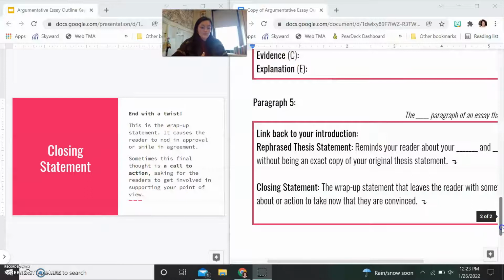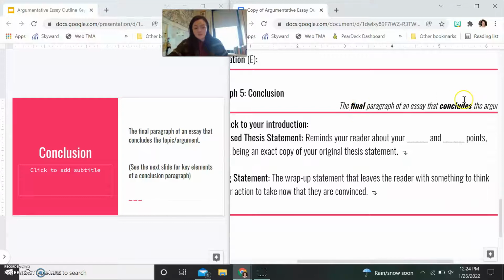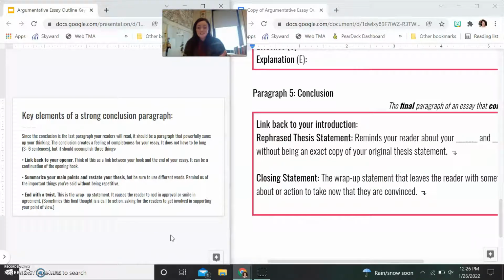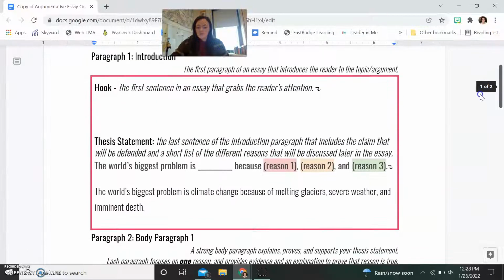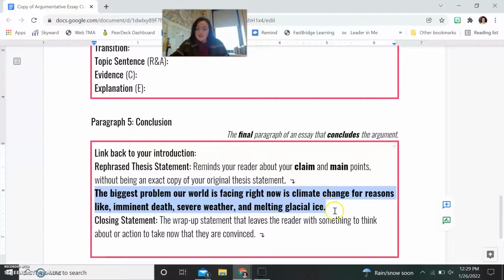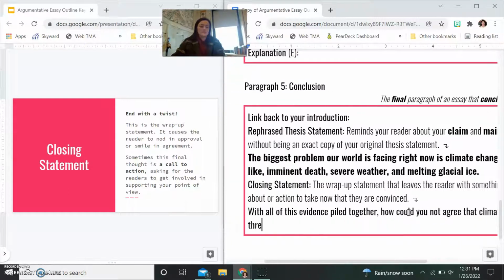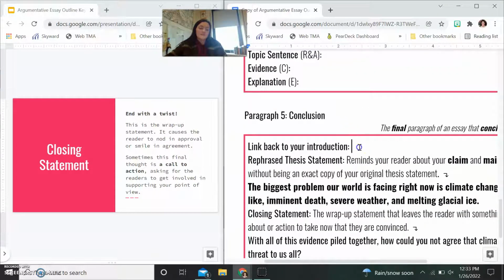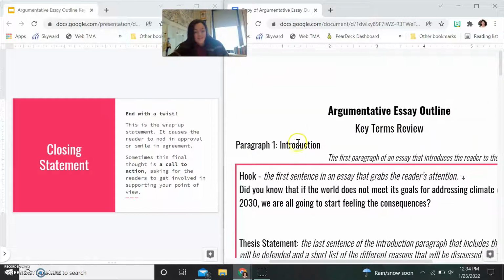Parts of a Conclusion Paragraph